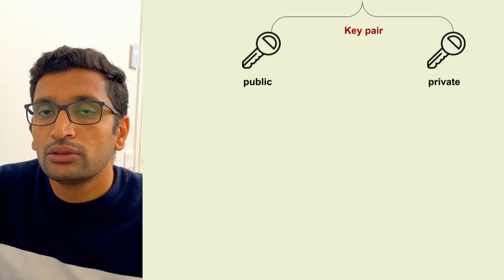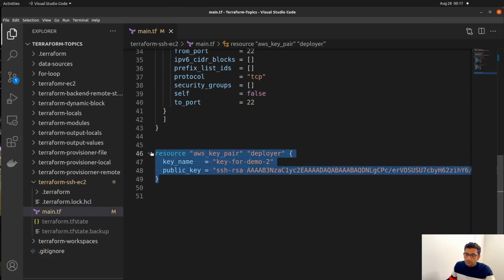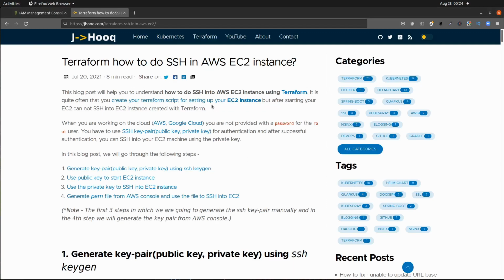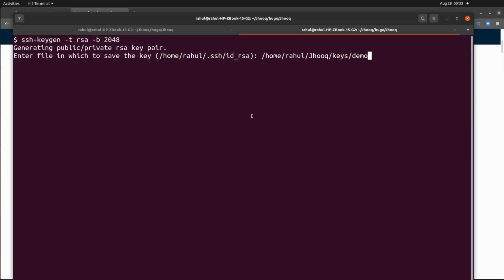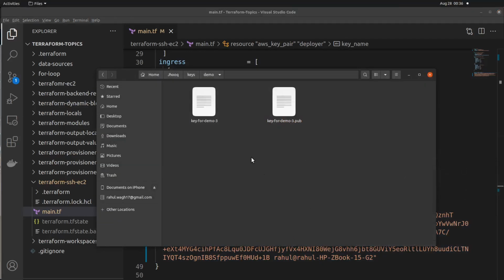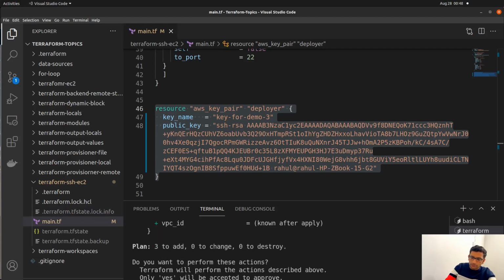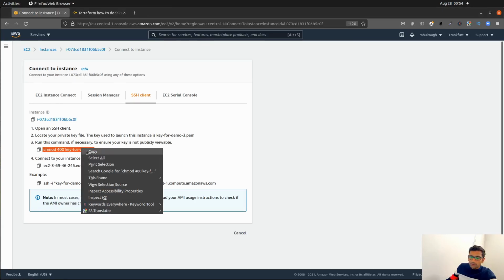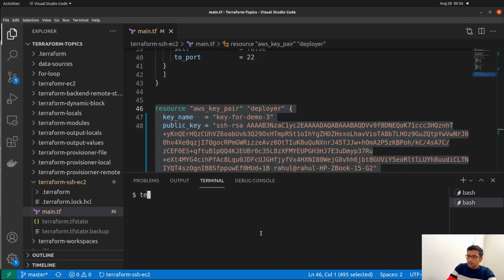Terraform how to SSH into AWS EC2 instance? - Part 10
▬▬▬▬▬▬ * Instruction's Guides * ▬▬▬▬▬▬

While working with the AWS EC2 instance you do not get a Username and password to SSH into your EC2 instance. You have to either generate the SSH keys and associate the public key with the EC2 instance. After that, you need to use your private key to SSH into the virtual machine running in the AWS cloud.

On similar lines, if you are using Terraform to provision your AWS infrastructure you need to associate the public key with your terraform script and after starting the EC2 instance you need to use your private key to SSH into the EC2 instance.

In this lab session, we are going to perform the following steps -

1. Generate key-pair(public key, private key) using ssh-keygen
2. Use public key to start EC2 instance
3. Use the private key to SSH into EC2 instance

▬▬▬▬▬▬ ⭐️ 🕘Timestamps ⭐️ ▬▬▬▬▬▬
0:00 Intro
0:42 Terraform file walkthrough
5:30 Generate key-pair(public key, private key) using ssh-keygen?
7:32 Add public key to terraform script
9:28 Apply terraform cofiguration using public key
10:42 SSH into EC2 instance using the private key

For more details on Terraform here is the official guide on aws_key_pair